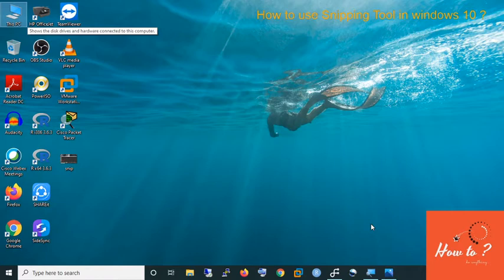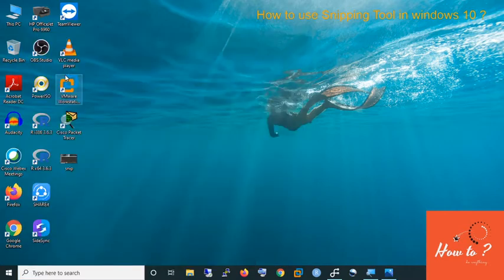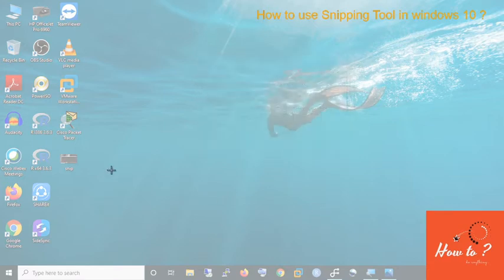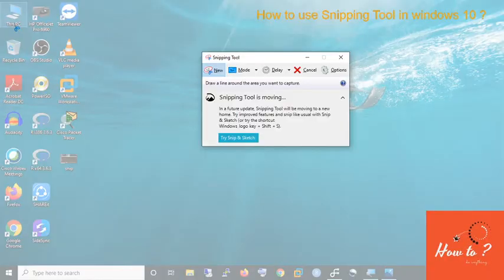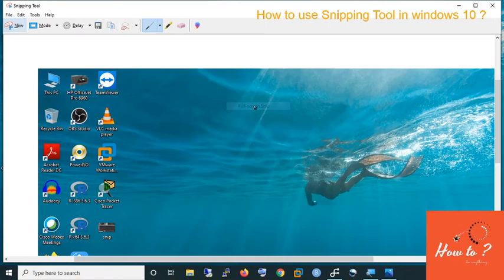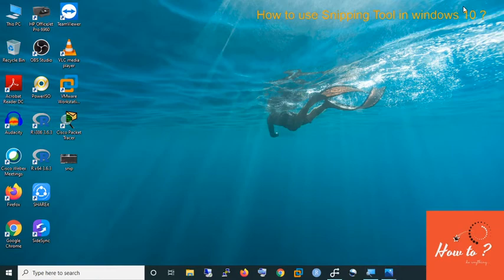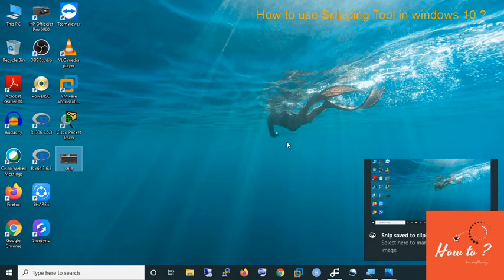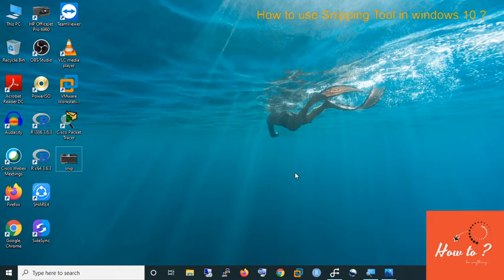How to use Snipping Tool in Windows 10 (Beginners Guide) ? | howto?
Done with screenshots now let's learn about snips with snipping tool.